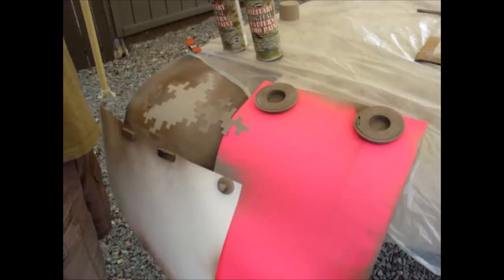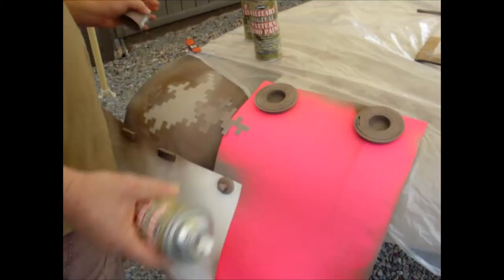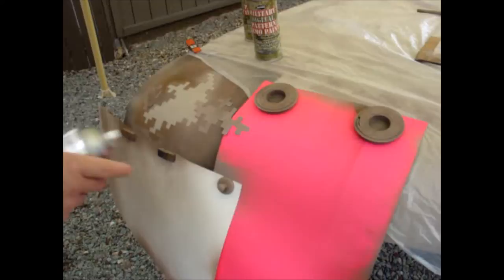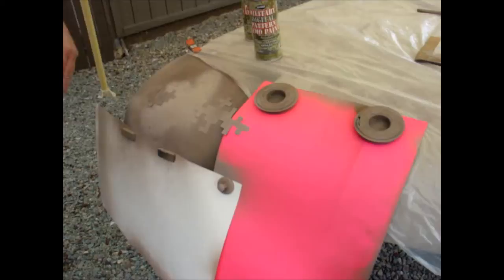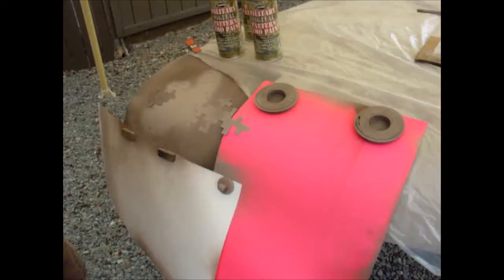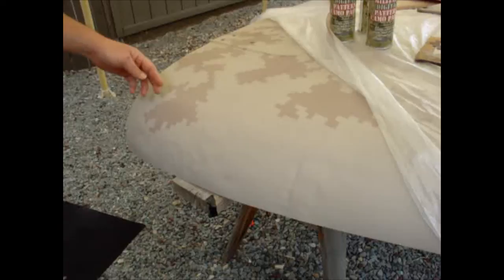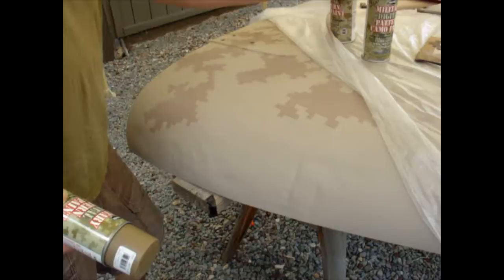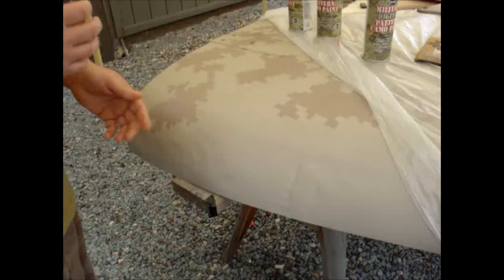how to paint digital camo 3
Actually spraying paint

You can see the completed project  in the Dec. 2017 issue of JP Magazine